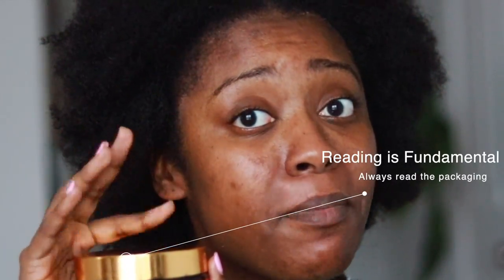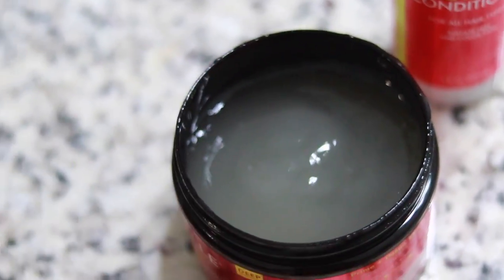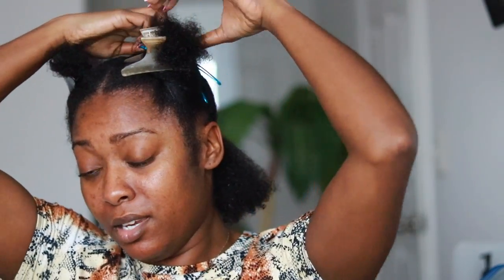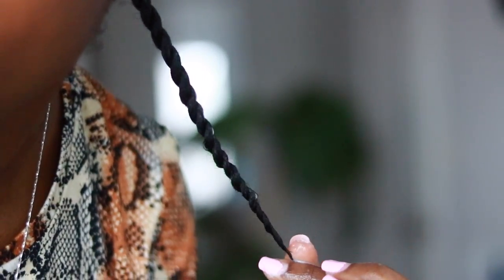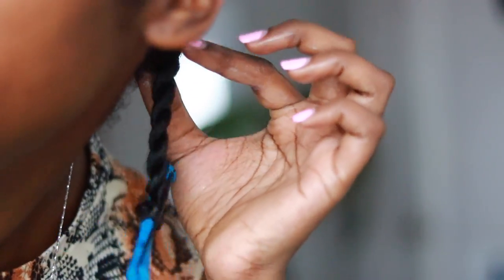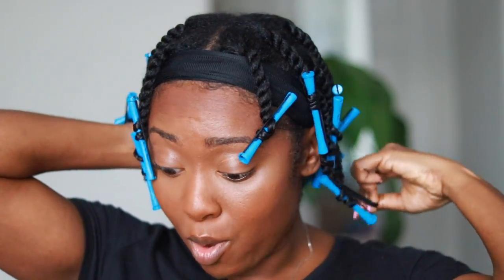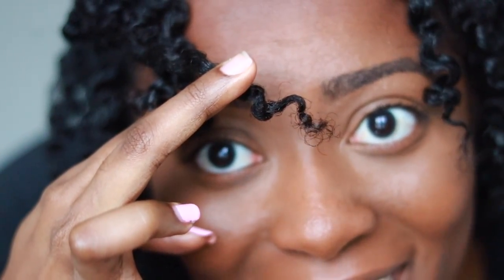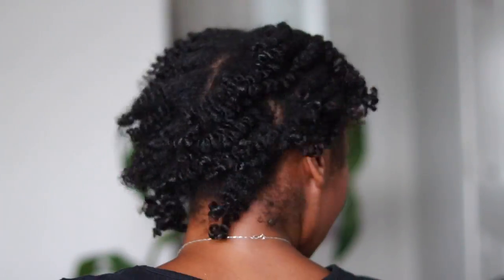DETAILED TWIST OUT TUTORIAL ON NATURAL 4 C HAIR USING MIELLE ORGANICS | DEFINED TWIST OUT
BANG'IN DETAILED TWIST OUT TUTORIAL ON NATURAL 4 C HAIR USING MIELLE ORGANICS